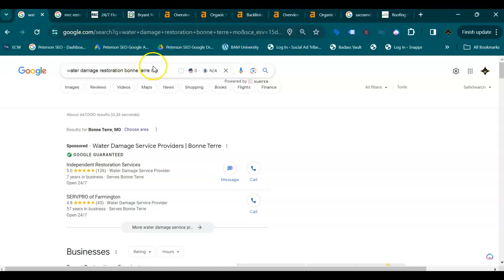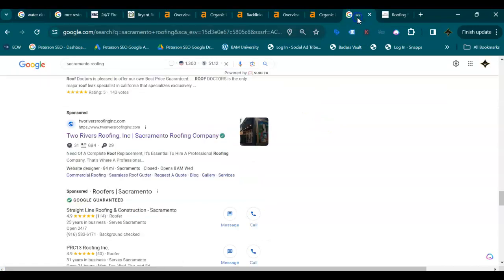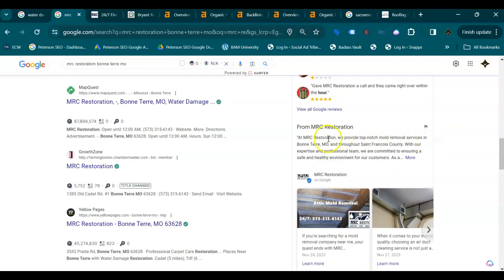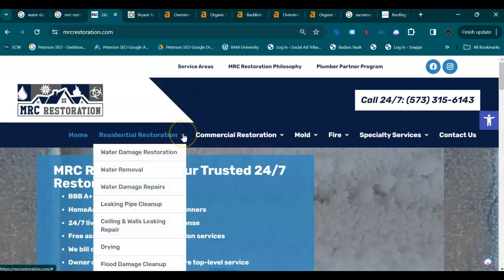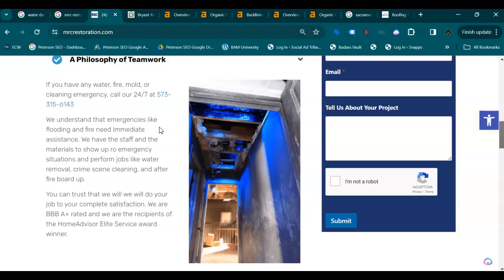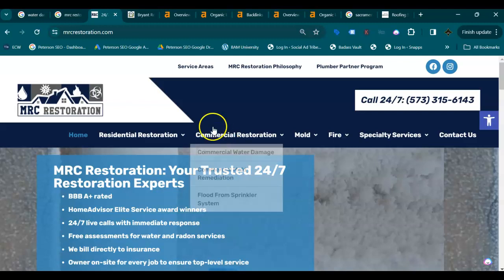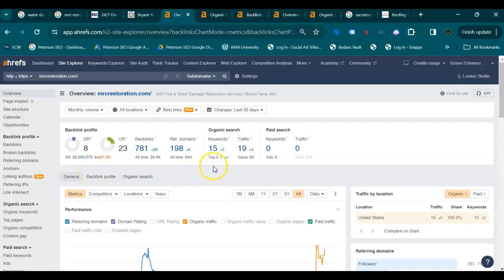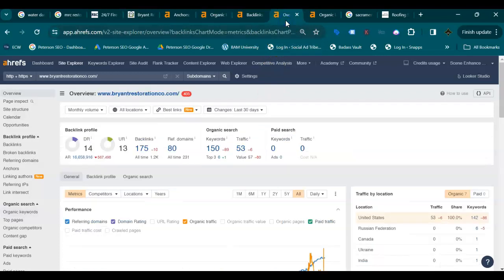MRC Restoration SEO Audit | Peterson SEO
Website & SEO audit with competitor analysis was performed by Peterson SEO by the request of MRC Restoration of Missouri.